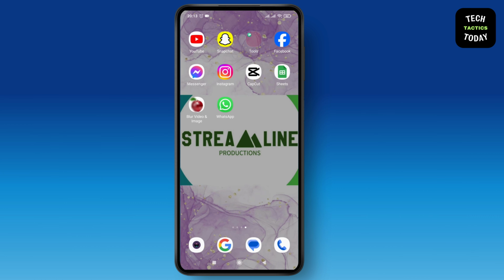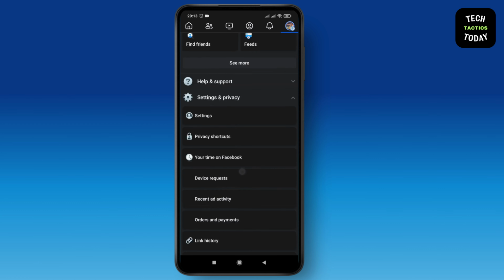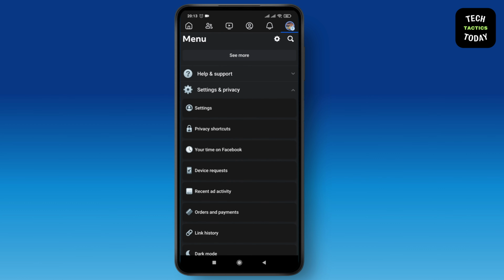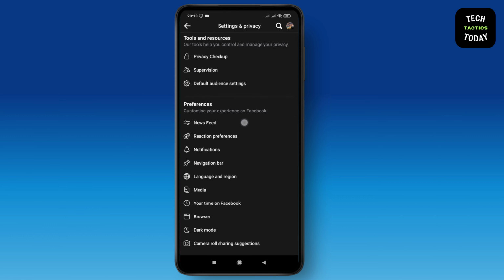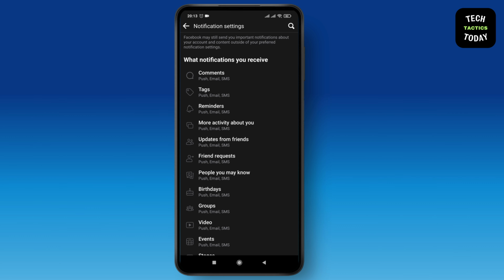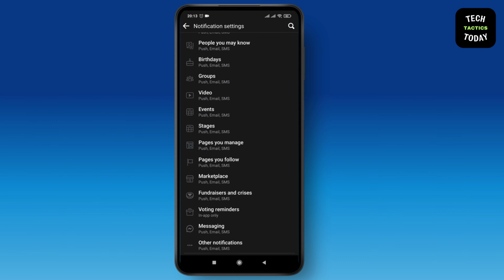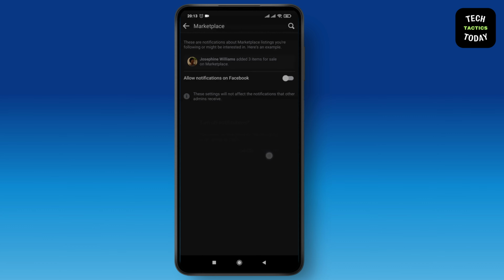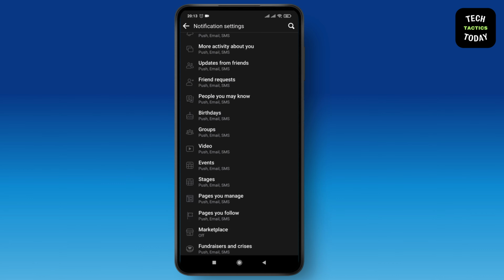How to Remove Marketplace Shortcut From Facebook (2024)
Welcome to our step-by-step guide on 'How to Remove Marketplace Shortcut From Facebook'! If you find the Marketplace shortcut on Facebook distracting or unnecessary, this video is for you. We'll walk you through the process of removing the Marketplace shortcut from your Facebook app or browser interface. Whether you're using Facebook on desktop or mobile, these tips will help you streamline your experience by eliminating unwanted shortcuts.

In this video, we will show you:

How to remove Marketplace from Facebook shortcut
Removing Marketplace icon from Facebook app
Deleting Marketplace shortcut from Facebook browser
Streamlining your Facebook experience